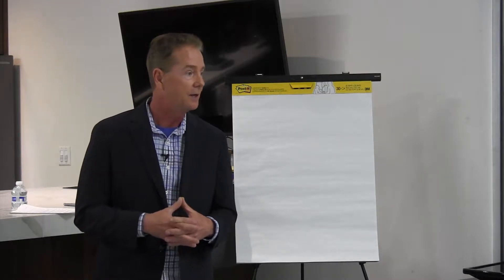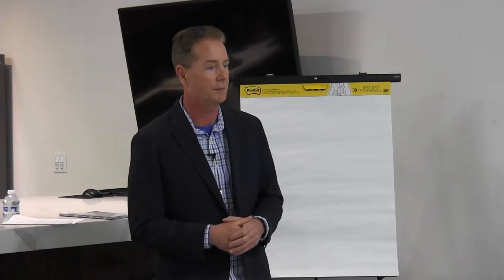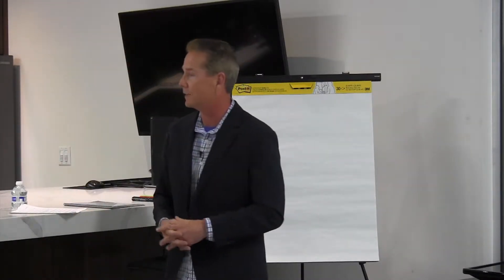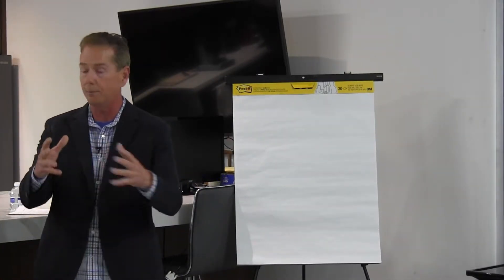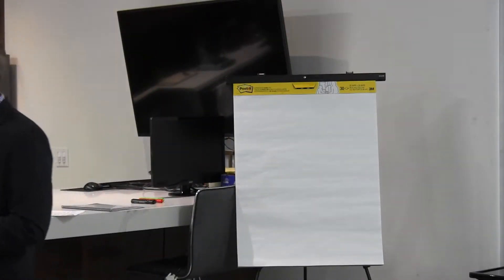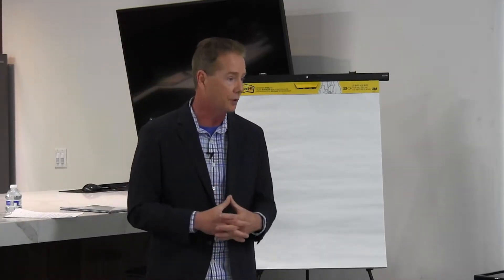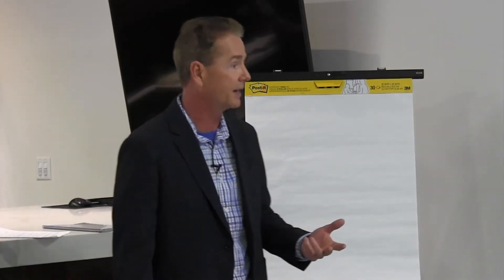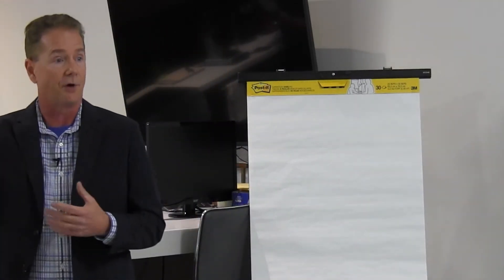Healthy Work Relationships to Reduce Workplace Stress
You can reduce workplace stress with good communication and healthy work relationships. Create a company culture where people thrive and everyone along with the company excels because people want to be there. This video excerpt is from one of our employee development workshops to create respect, appreciation and trust in the workplace.